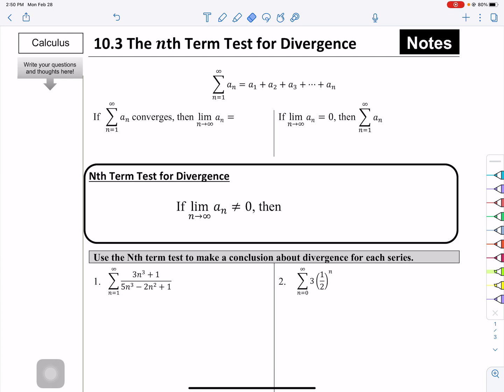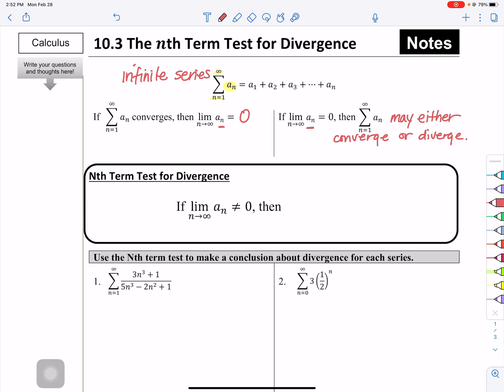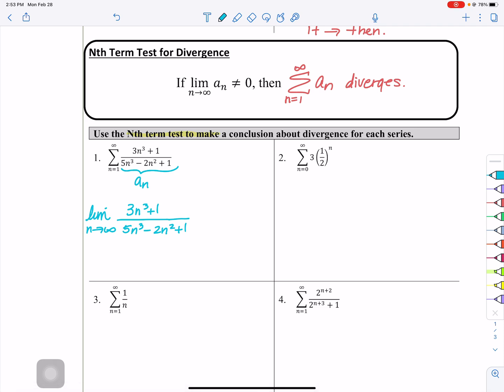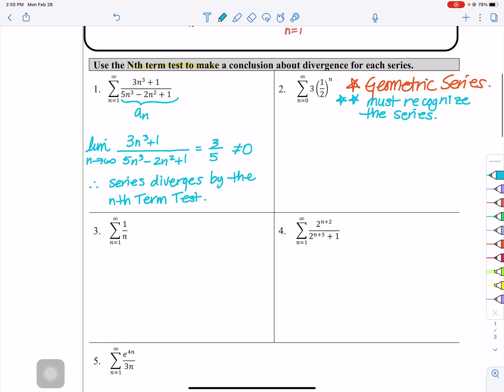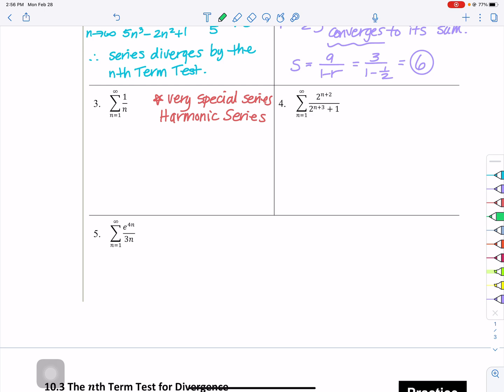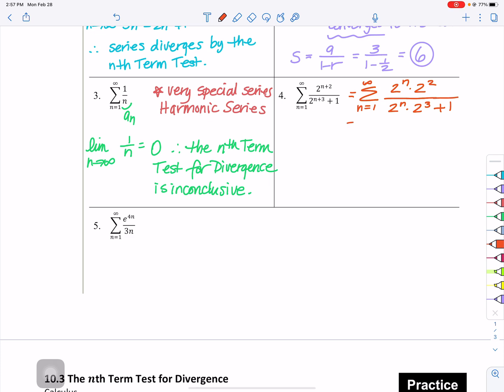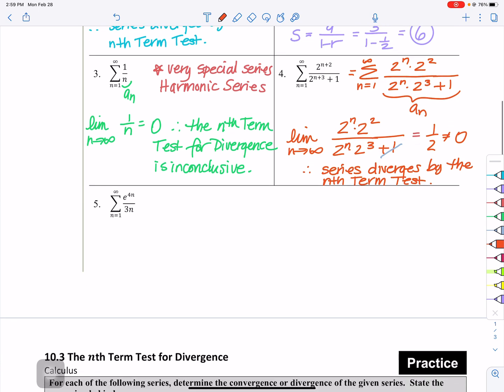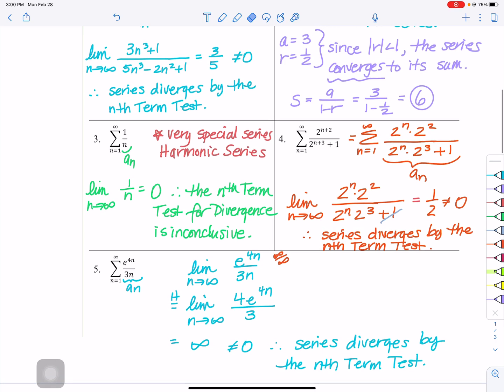Topic 10.3 nth Term for Divergence